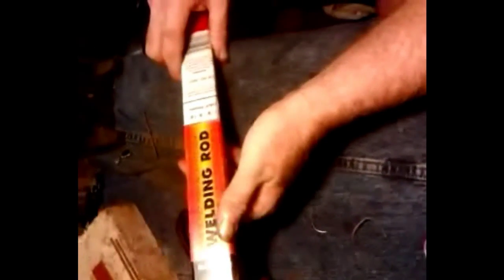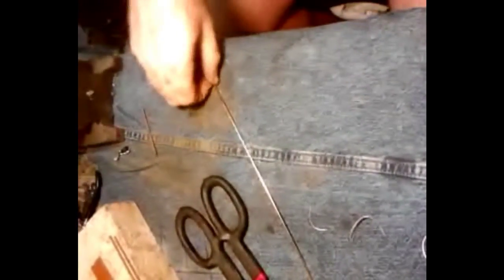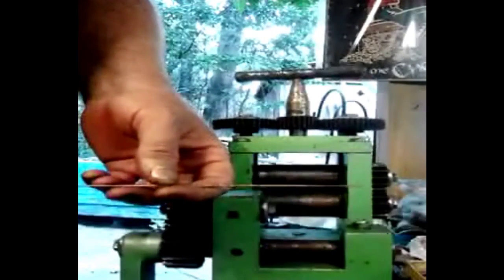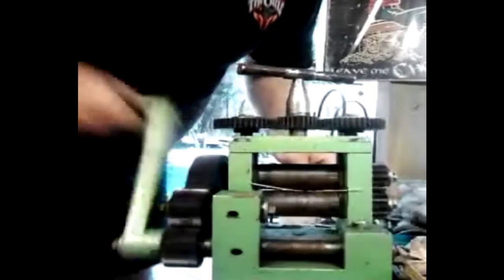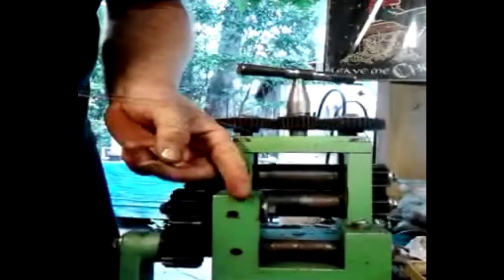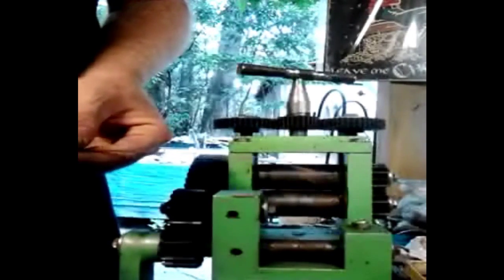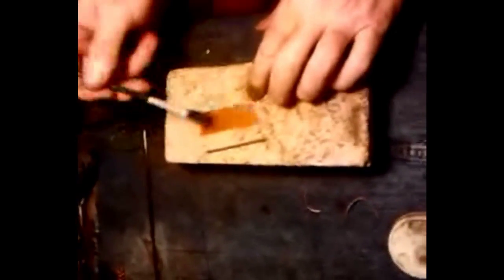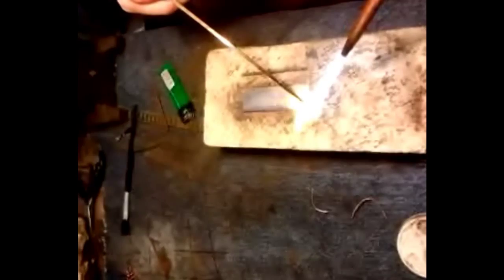Copper Soldering Tips By : Richard Gunter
Copper soldering tips to get the most out of your solder and how to solder copper